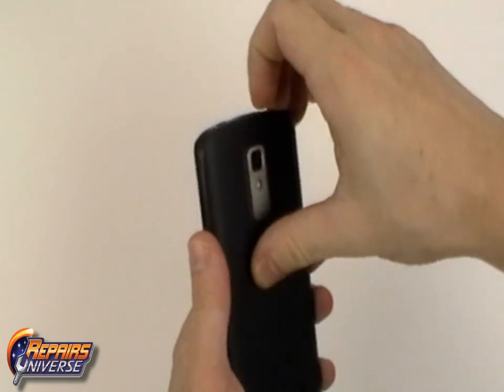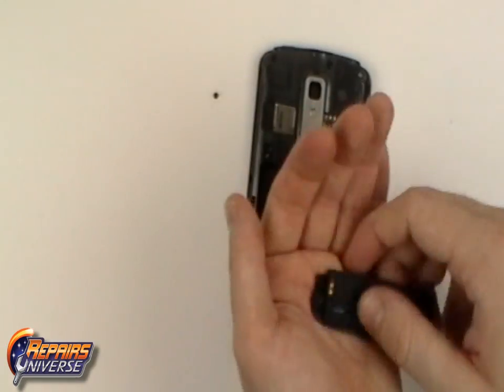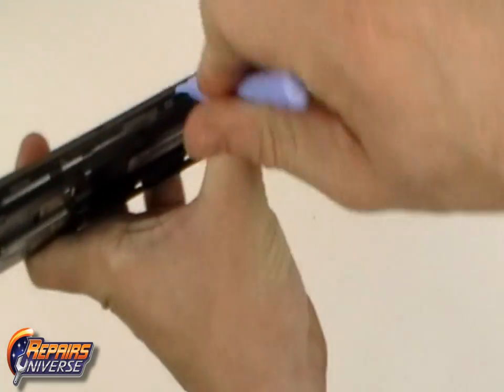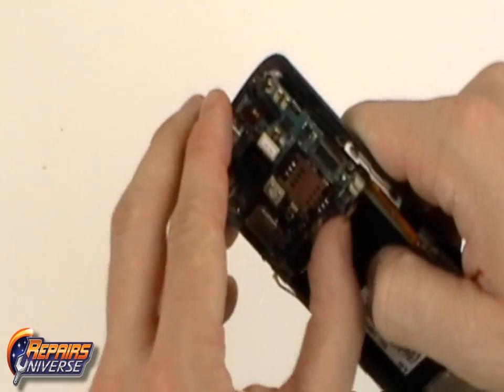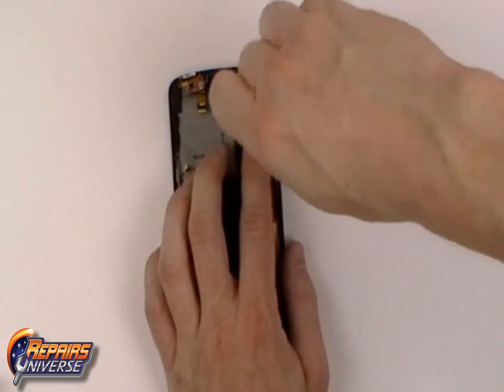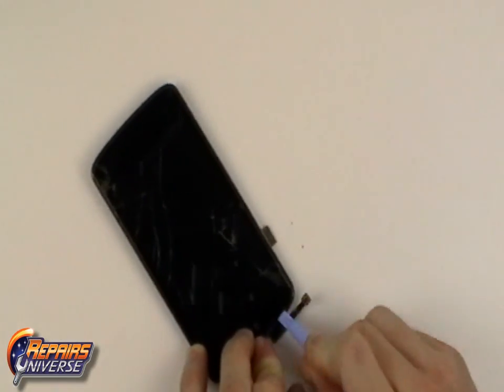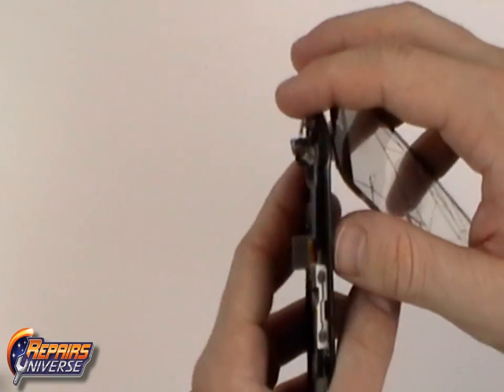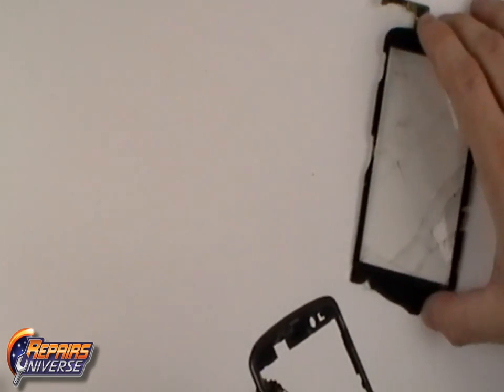LG Nitro HD Screen Replacement "How to" | RepairsUniverse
brings you the LG Nitro HD screen replacement repair guide. Use this instruction video to find how to fix your LG Nitro HD screen. This will help you repair both your LCD screen display and touch screen digitizer.

LG Nitro HD Screen Replacements and repair tools can be found